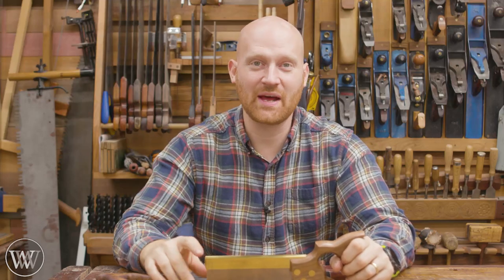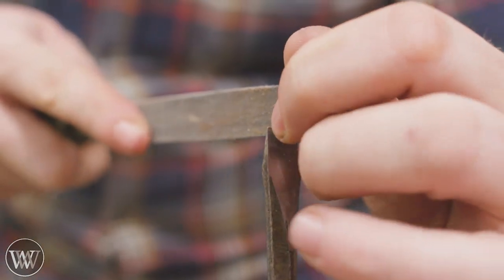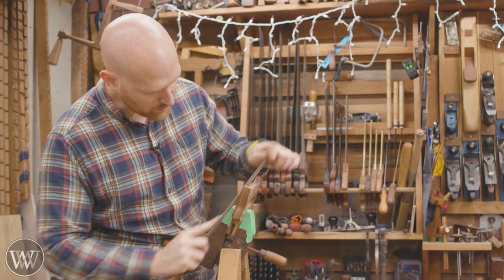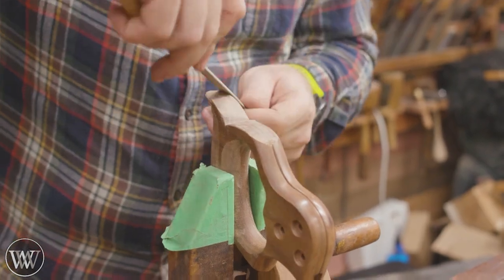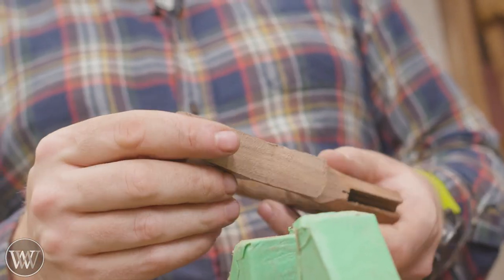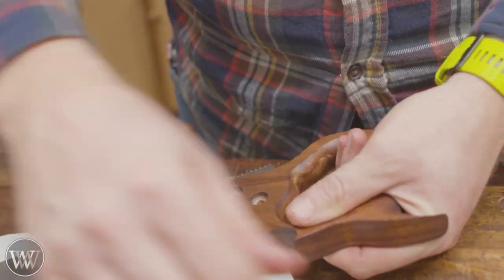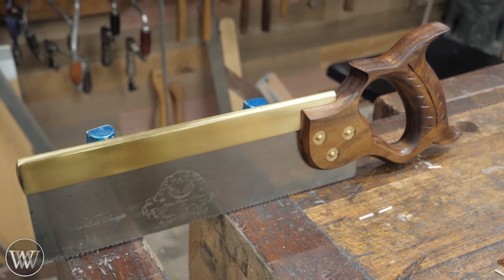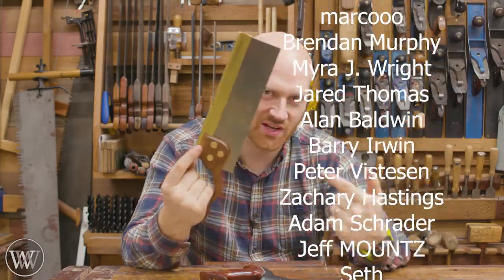How to Shape a Saw Handle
Finding a good backsaw can be a pain! but there are a few new companies that are selling reasonably priced saws that work very the only downside is the saw handles need to shaped to fit your hand.

Tomás Kelly
Aaron Fenn
Adam Nester
Bryan Fulmer
John Jugler
Andrew Wilson
Travis Reese
Tom West